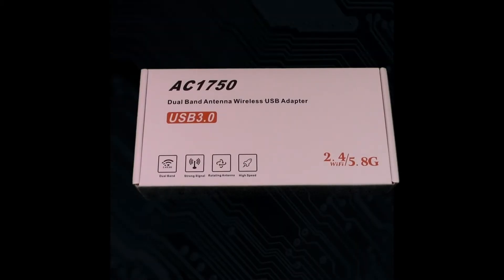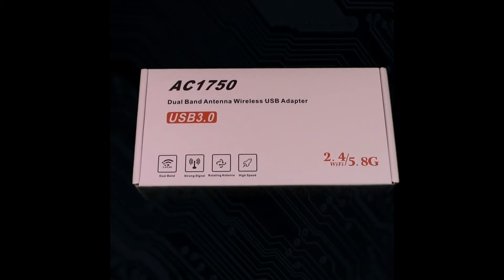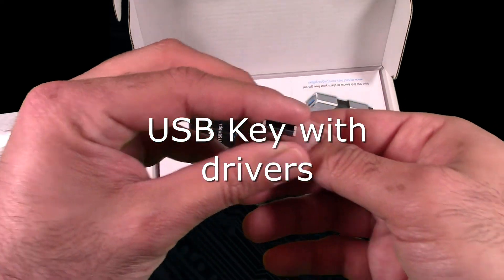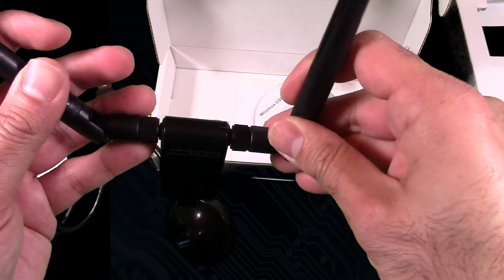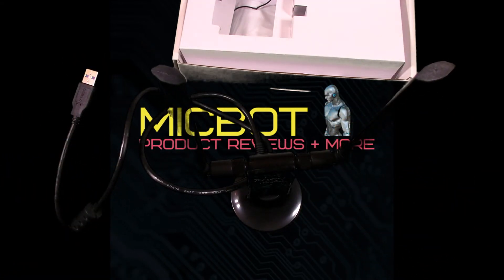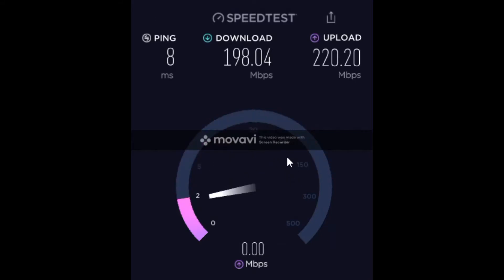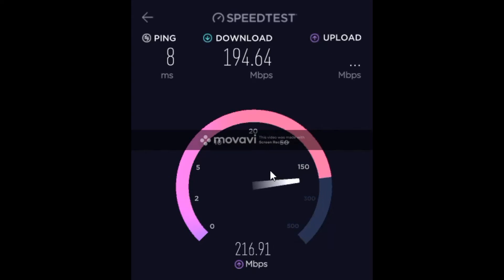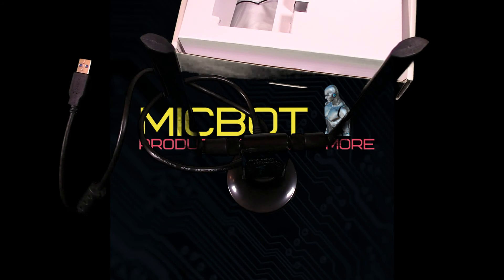Techkey AC1750 Unboxing and Demo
USB WiFi Adapter for PC, Techkey 1750Mbps Dual Band 2.42GHz/450Mbps 5.8GHz/1300Mbps High Gain 5dBi Antennas USB 3.0 Wireless Network Adapter for Desktop Laptop Support Windows

    Ultimate Wireless Range: Equipped with two 5dBi long range WiFi antennas, this WiFi dongle ensures extended WiFi connectivity and superior stability on your desktop, laptop, and PC.
    Excellent Wi-Fi Speed: Upgrade your PC to 802.11ac with the ultra-fast AC1750 wireless adapter speed, you can get up to 1300Mbps wireless speed on the 5.8GHz WiFi band, or up to 450Mbps on the 2.42GHz WiFi band.
    Simple Installation: With USB 3.0 port, this WiFi card is easy to connect to computers or other devices. It’s 10 times faster than USB2.0. The installation is simple.
    Wi-Fi Hot Spot: If your computer is connected to a wired network, you can use the Soft AP feature to create hotspots. Your mobile devices can connect to a wireless network via the hot spot.
    Wide Compatibility: Compatible with Windows 10/8/7/XP/Vista, Mac OS 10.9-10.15.